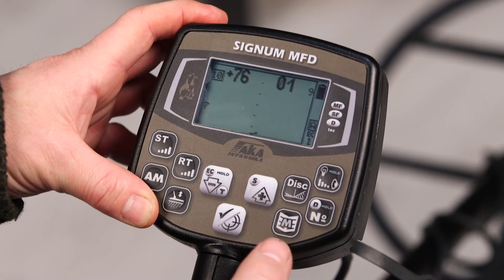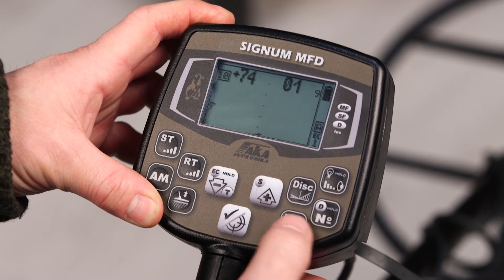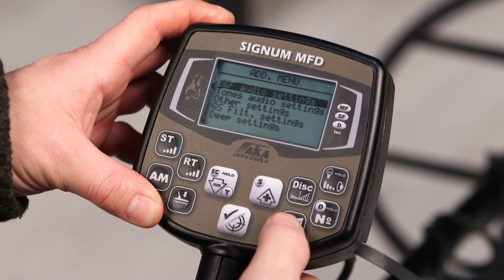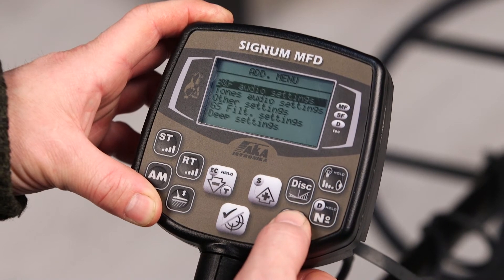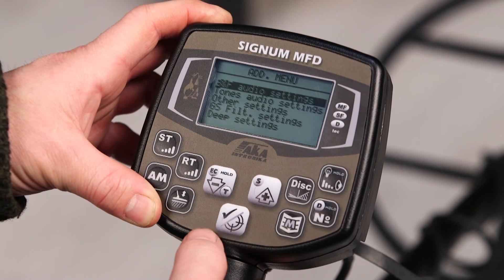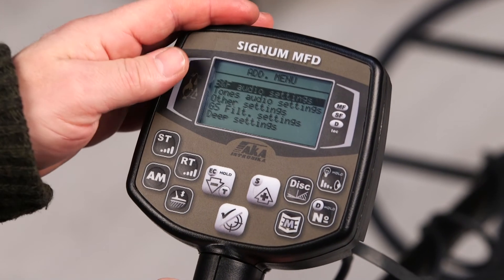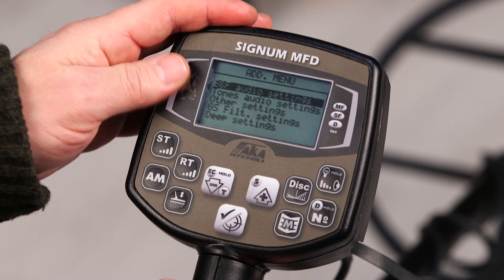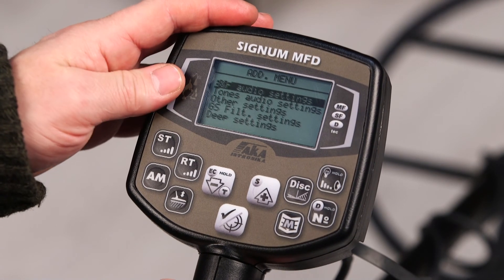Device menu Signum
Device menu Signum MFD
The device’s menu. It has the smaller operating menu, where you can adjust operating settings, which are detection, sound and display settings, and additional menu for finer adjustments of not so frequently changed settings. To enter the usual menu press the Menu button. Here are detection settings, display settings, and sound settings. To leave the menu press the Menu button again. Now it’s closed. To enter the additional menu press and HOLD the menu button. Again. Press and hold for some time. Now we are in the additional menu, where we can adjust the tones’ thresholds and volume, adjust secondary settings and all kinds of additional filters.